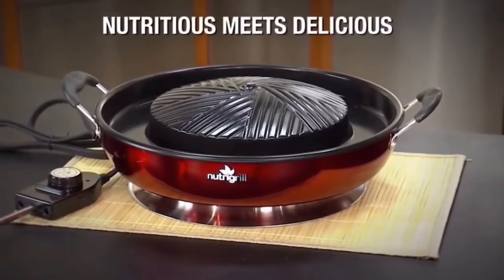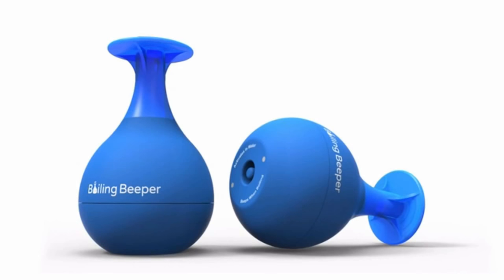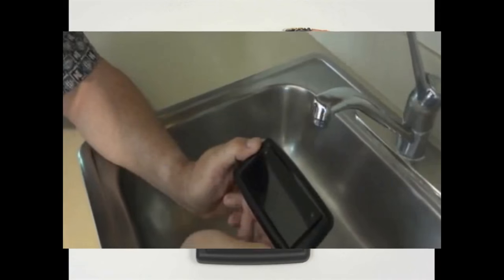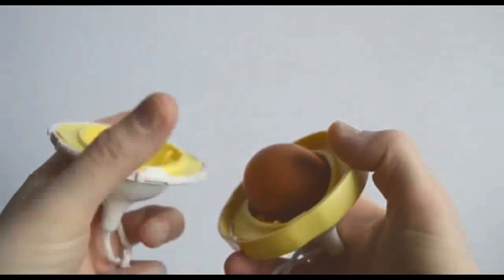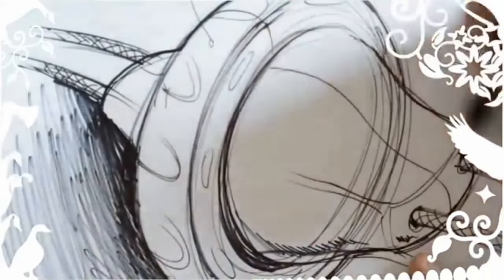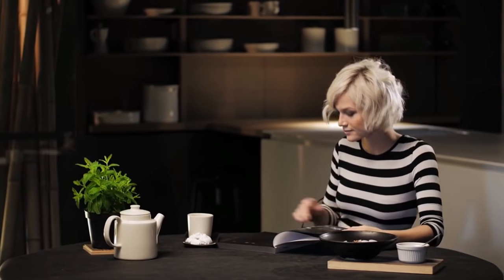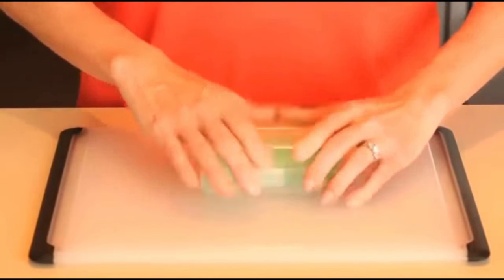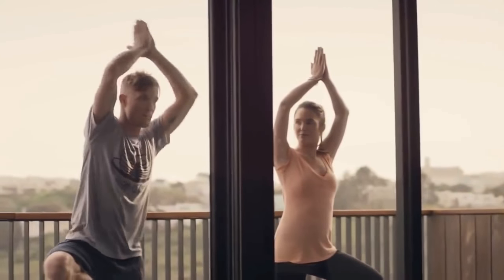kitchen gadgets test 2018